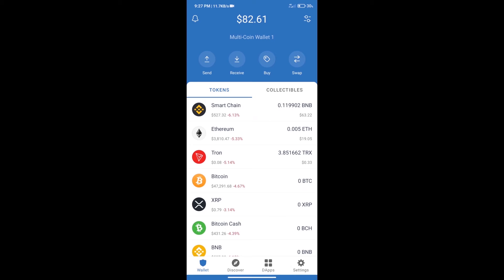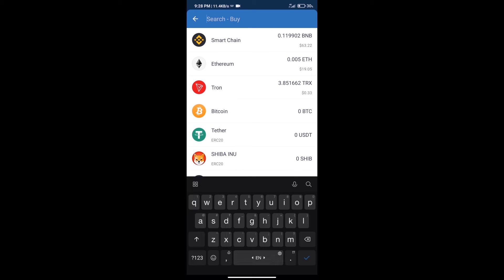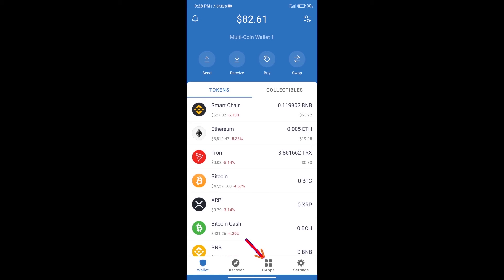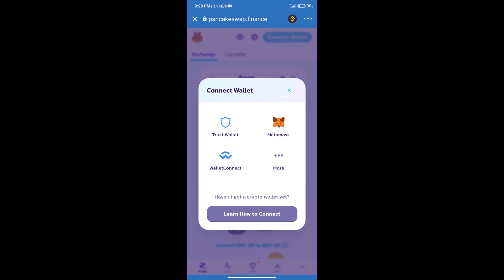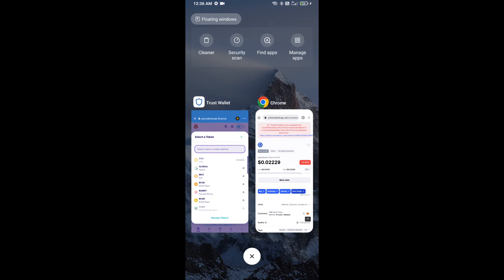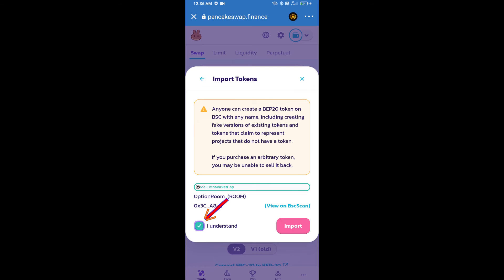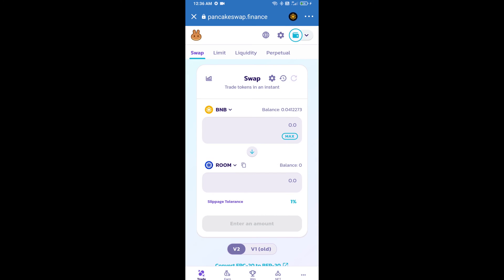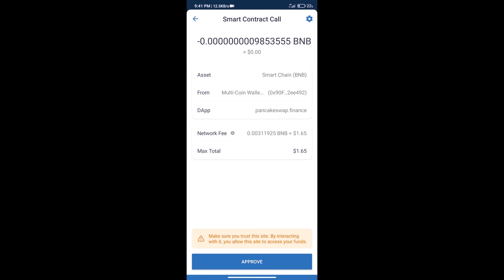How to Buy OptionRoom Token (ROOM) Using PancakeSwap On Trust Wallet OR MetaMask Wallet